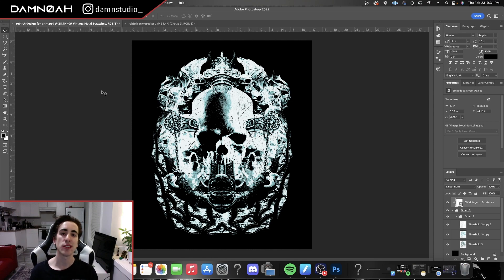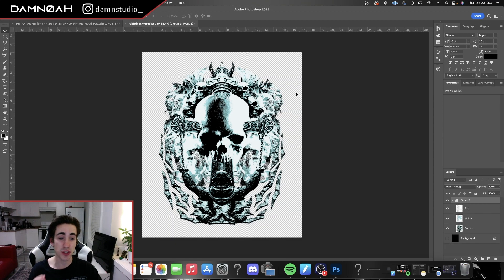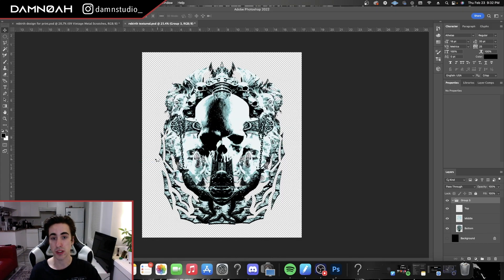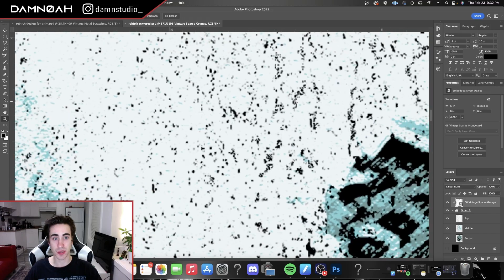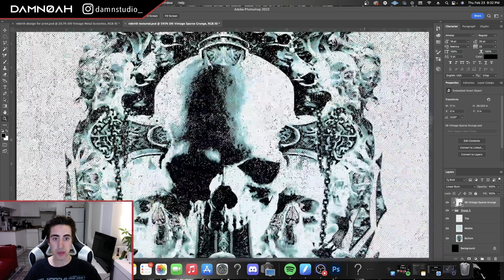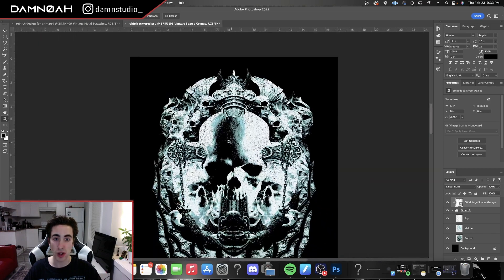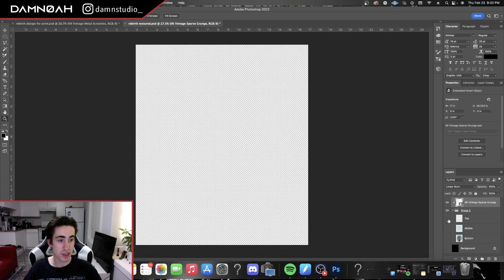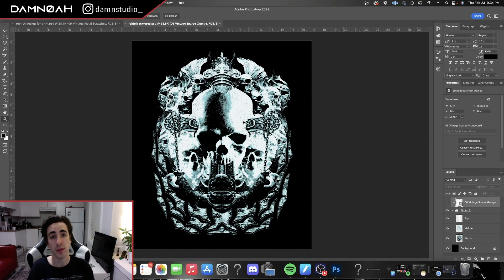How To Texture Your Screen Printed Design (2 Minute Photoshop Tutorial)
Hey everyone! In this video I will show you how to properly texture your design for screen print to achieve that grungy, worn effect you are looking for. Using this method, you will be able to send your colour separated layers to the print shop with the desired texture effect applied to each. I used textures from fullermoe's texture pack for this tutorial.